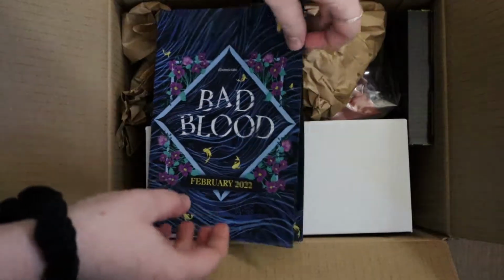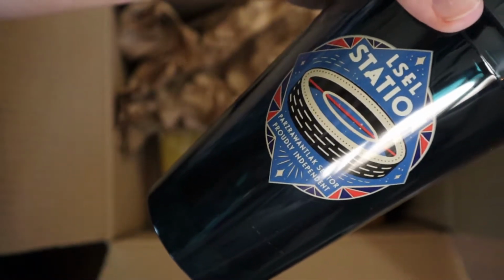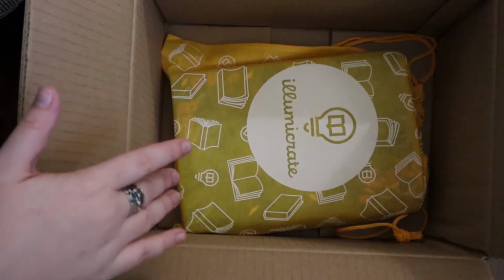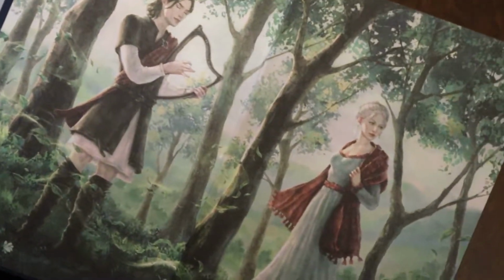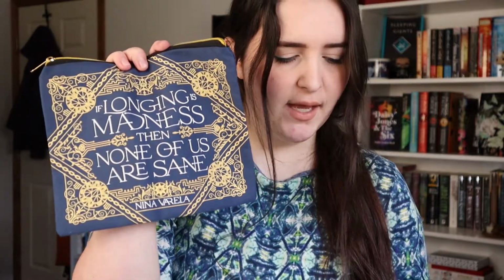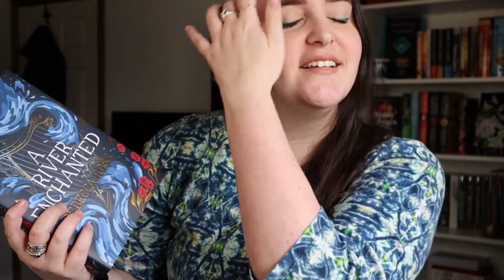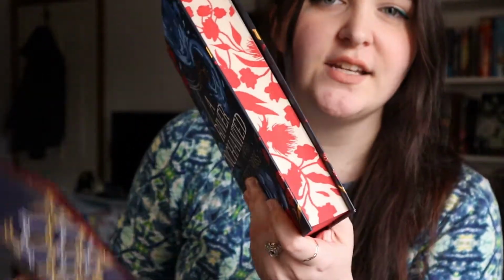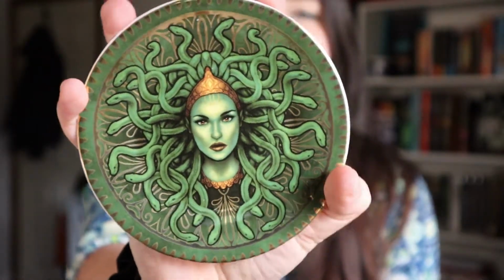ILLUMICRATE UNBOXING l Bad Blood February 2022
Hello friends, & welcome to my latest Illumicrate unboxing! As always I was highly anticipating the Illumicrate goodies : )

In the comments, I'd love to know what item intrigued you the most!

FRIEND/FOLLOW ME ON GOODREADS & INSTAGRAM:
Bookstagram: @ sublimesagas

BOOKS REFERENCED:
A Memory Called Empire by Arkady Martine
Crier's War by Nina Varela
Lore by Alexandra Bracken
Poison Study by Maria V Snyder
Red, White, & Royal Blue by Casey McQuiston
A River Enchanted & Dreams Lie Beneath by Rebecca Ross
This Woven Kingdom by Tahereh Mafi
Gallant by V.E. Schwab